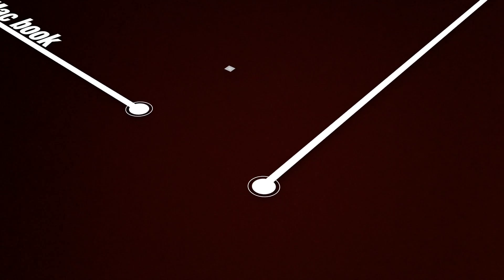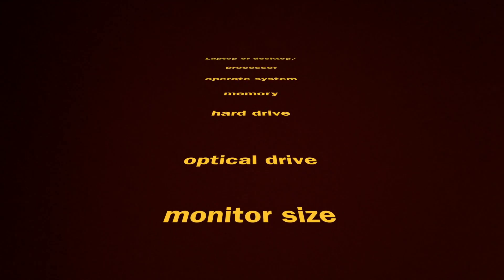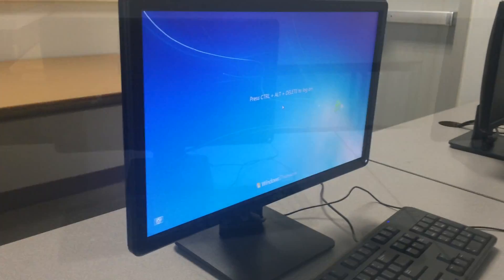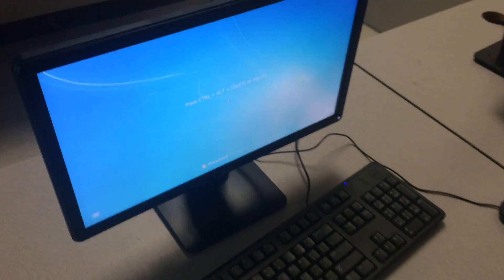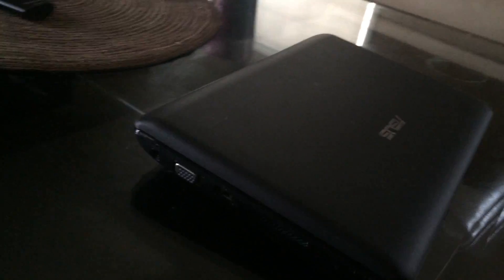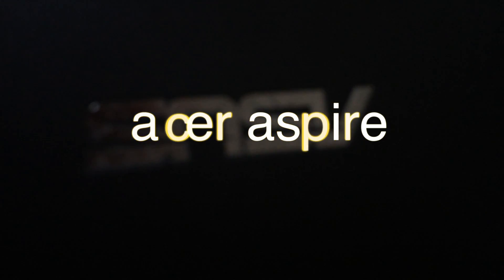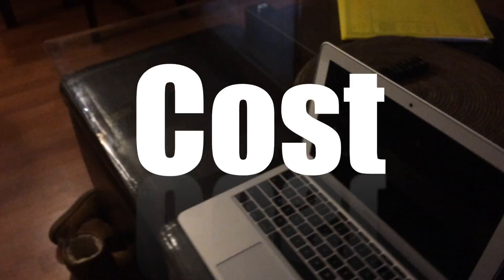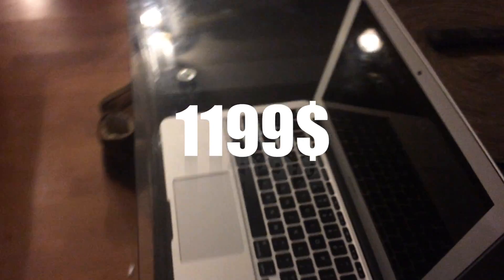what computer to get ?